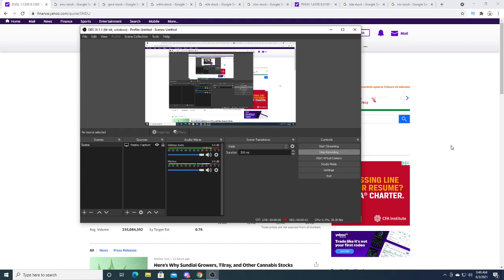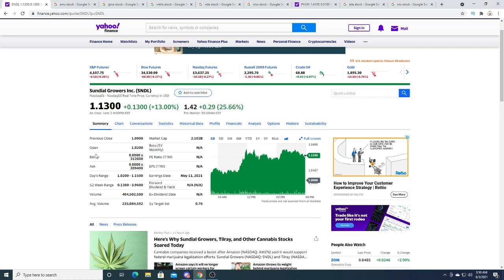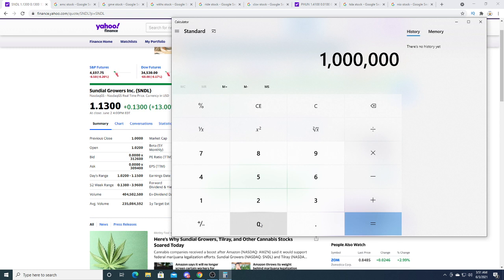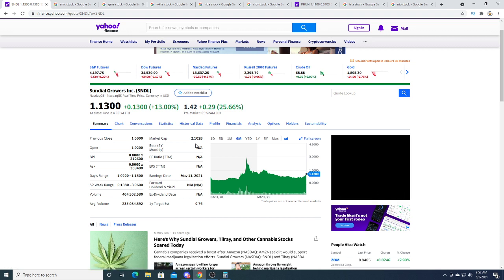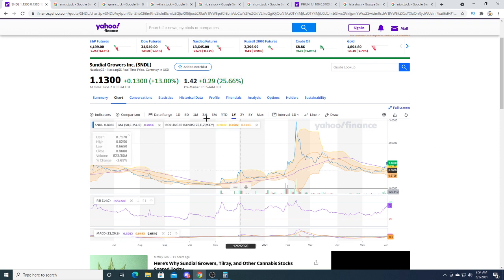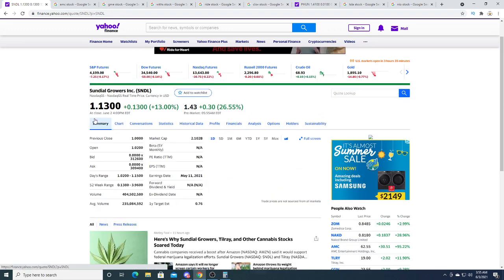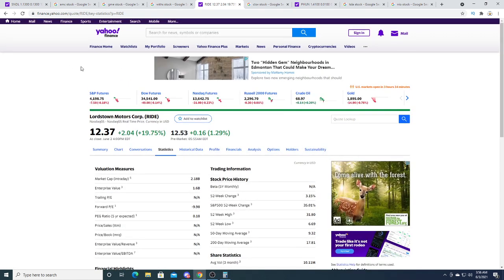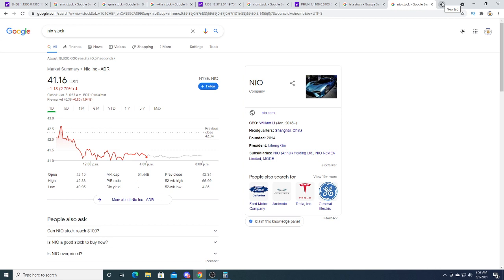sundial Growers is the next amc stock?